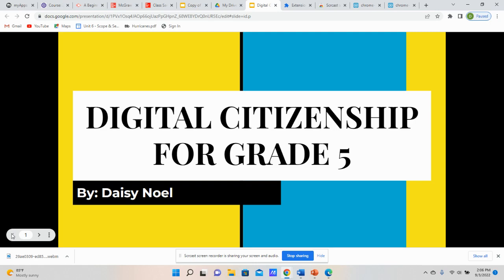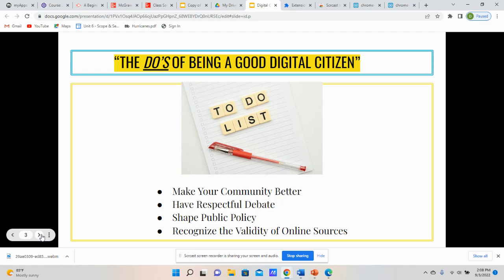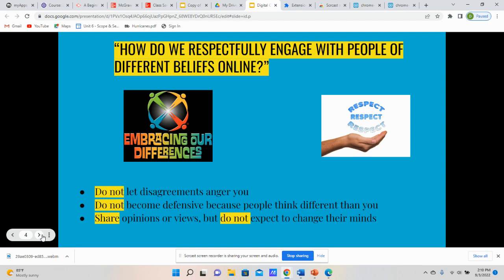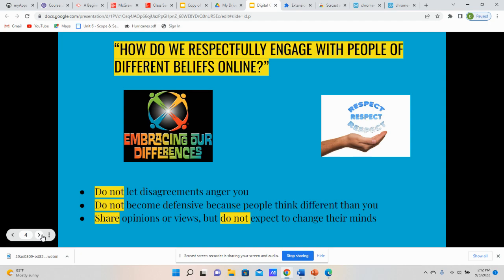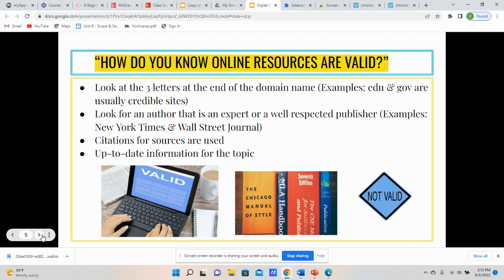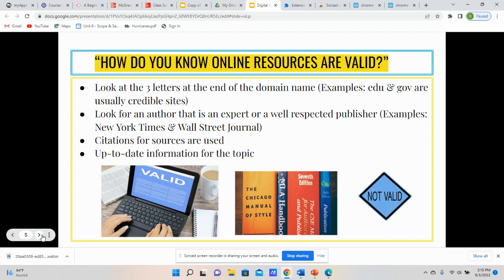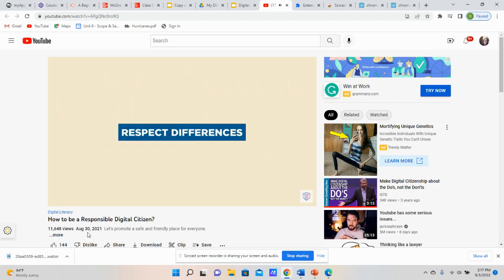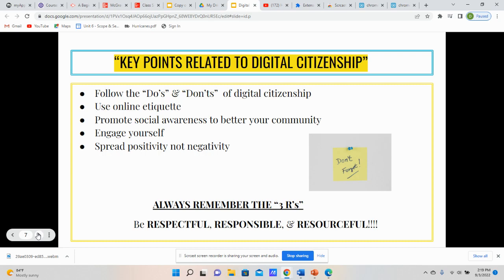7635e338 cfd6 4729 b910 3330fc905095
Digital Citizenship